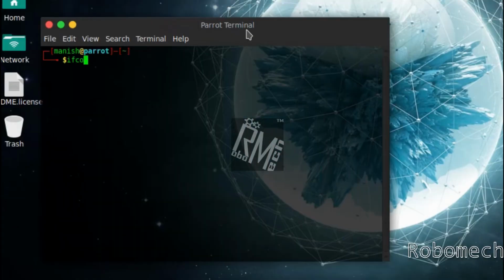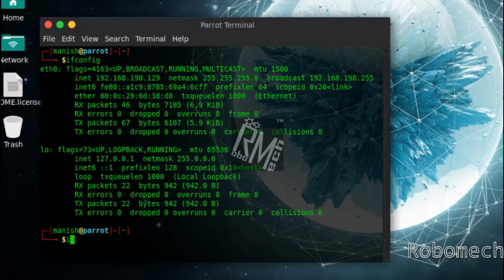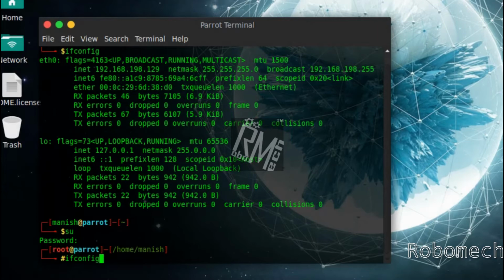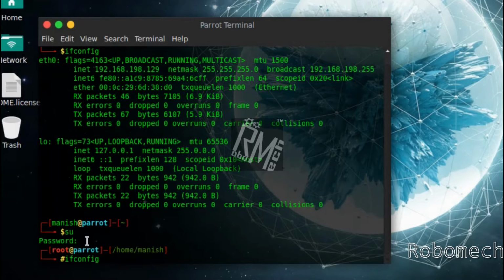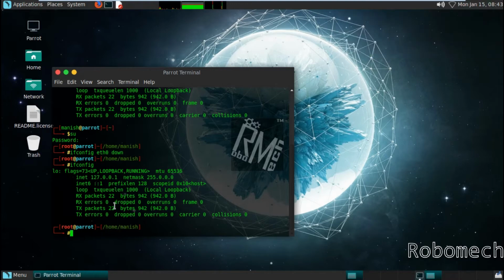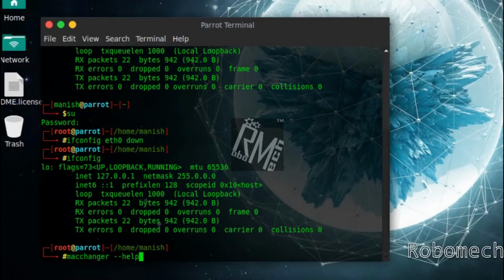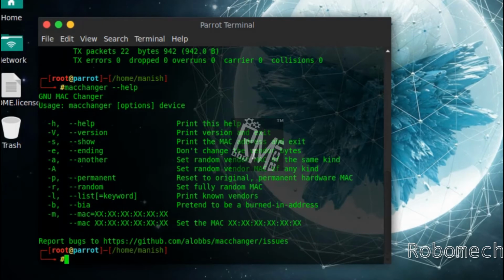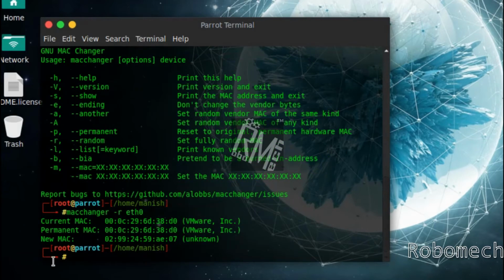Spoofing Mac Address [subtitles]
MAC is a hardware encoded and it can't be changed from there. but whenever we connect to wireless network it asks our system for our MAC address and our system reads it from our hardware, here we can fool system. This is called MAC spoofing.

so whenever any device asks our system for our MAC address, instead of reading it from hardware, we can send our different MAC of our choice.

For LINUX  :-

You can use MACCHANGER

For Windows :-

Technitium Mac address Changer